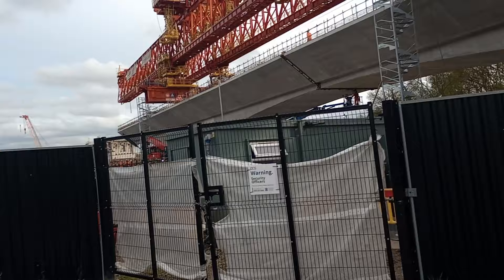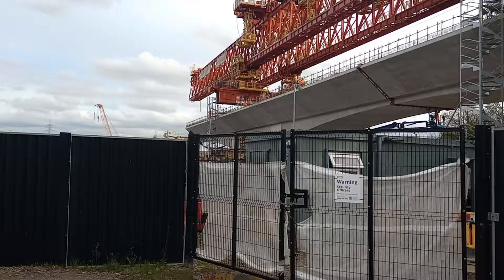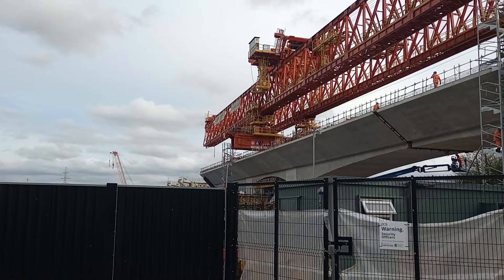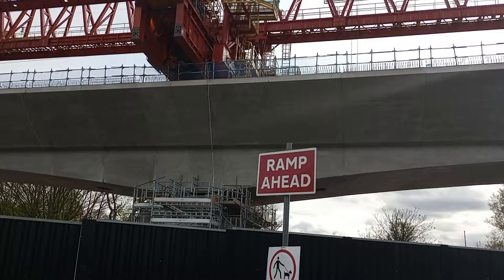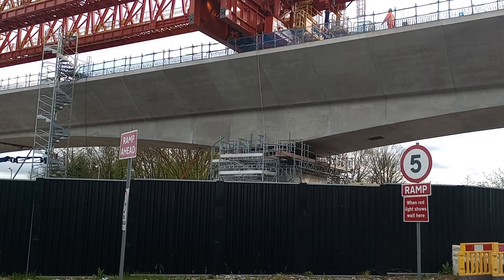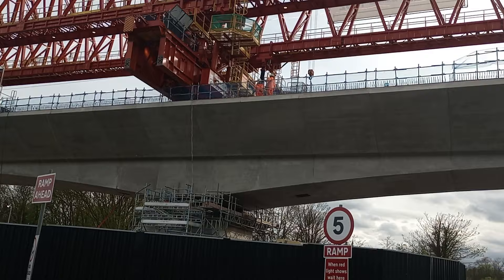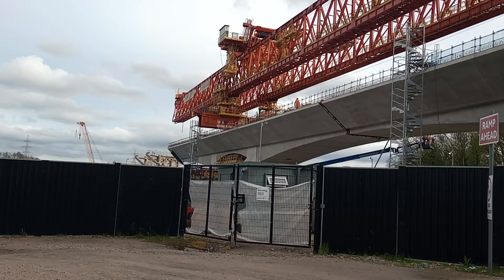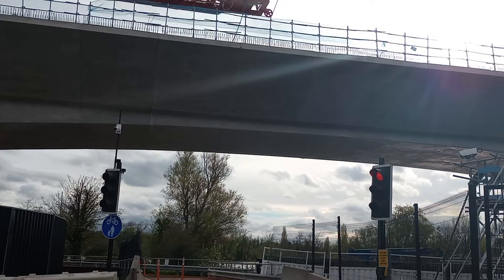Exciting! The gates are open!! I get under the HS2 span across the Grand Union Canal!!!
It's so exciting to get under the new span, and be only feet away from the orange-suited chaps! It looks like they are preparing the grouting linking the two spans for good! Well done HS2 for letting us see all this quite close up. A rare and historic moment!